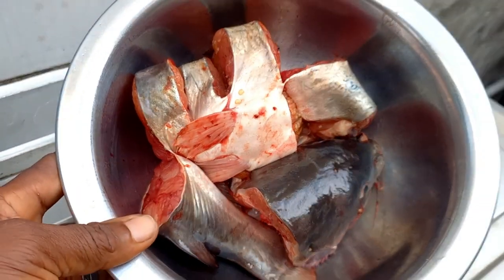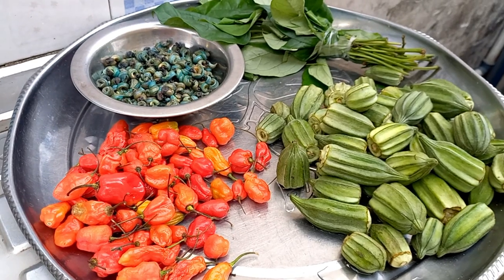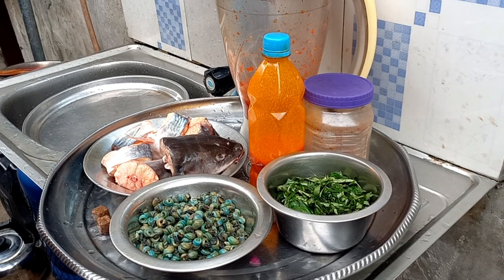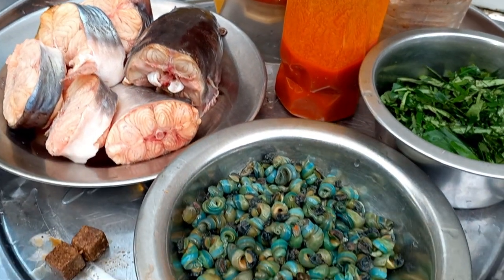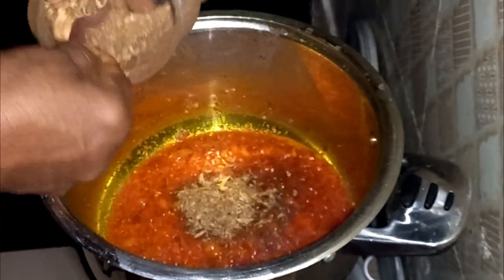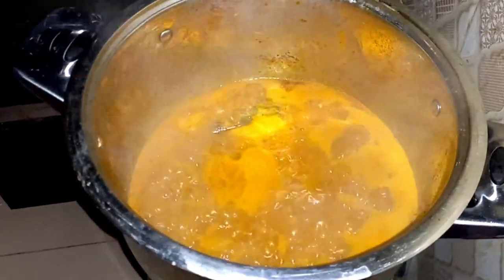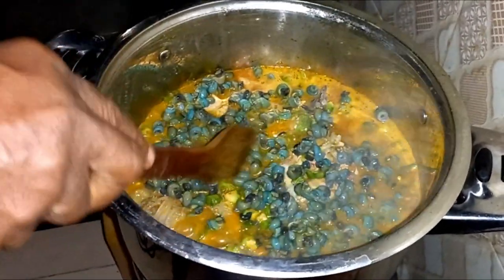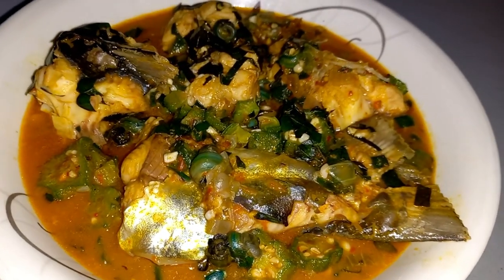We Prepared Sea Food Okra Soup // See What Happened Next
THIS VIDEO SHOWS AND TEACHES HOW TO PREPARE SEAFOOD OKRA SOUP VERY DILICIOUS AND TASTY